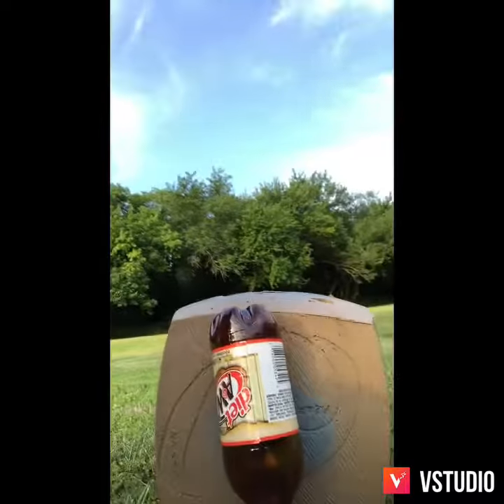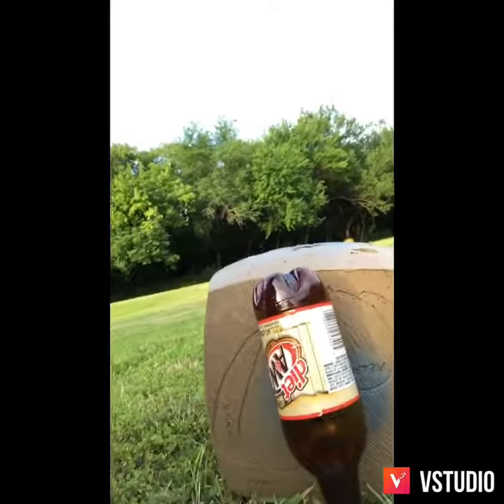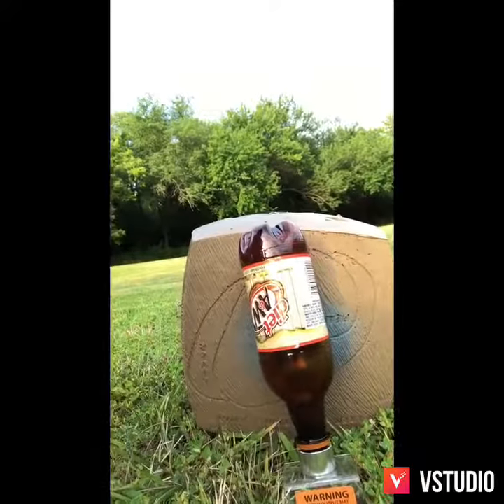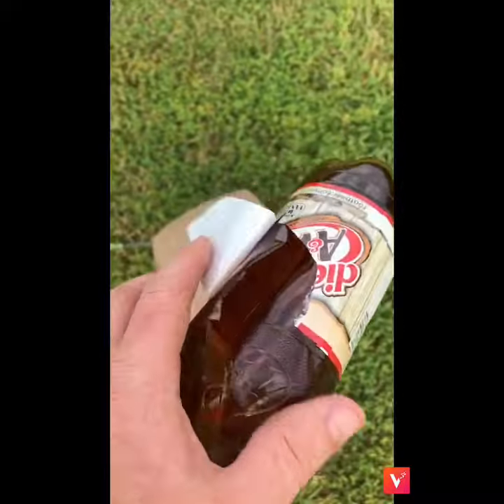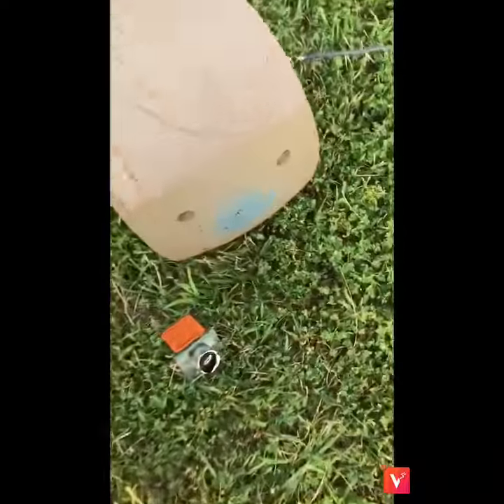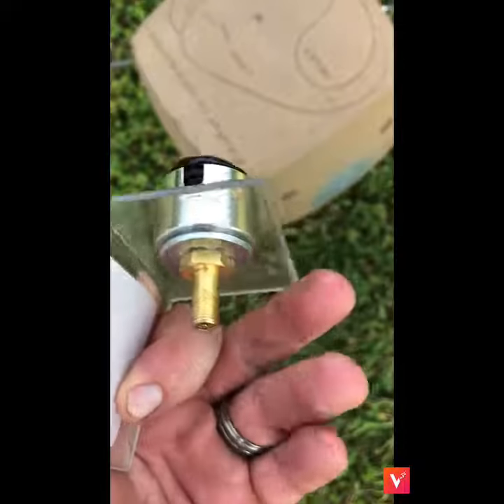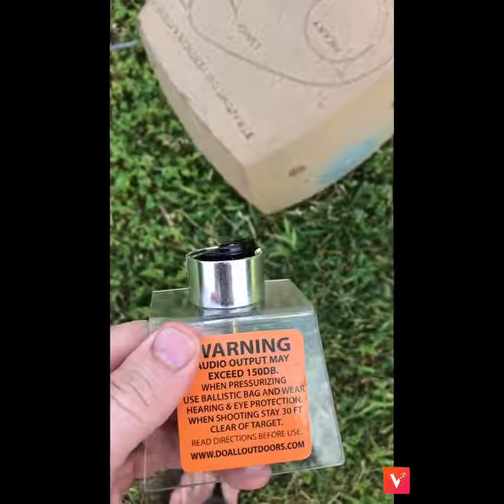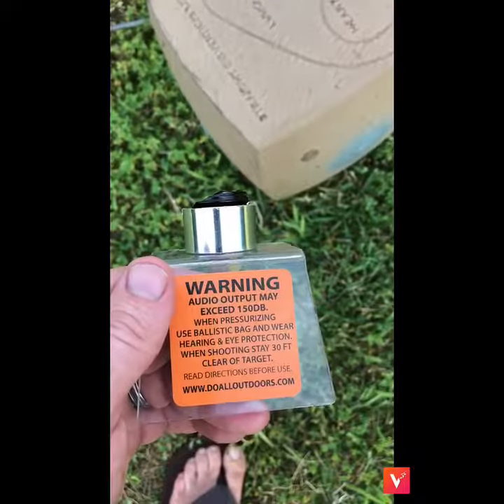Bottle explosion - DirtNap Gear DRT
Air bottle explosion - courtesy of DirtNap Gear DRT